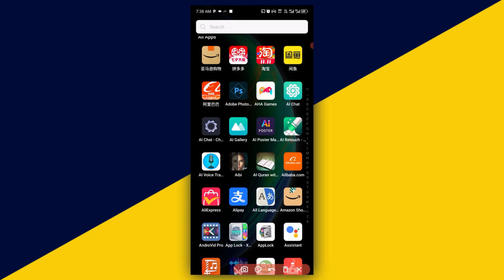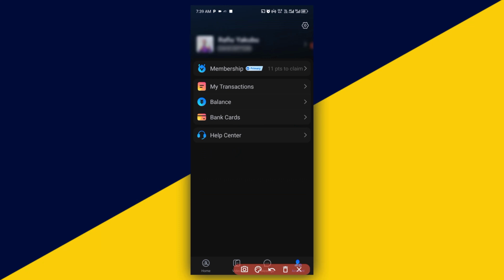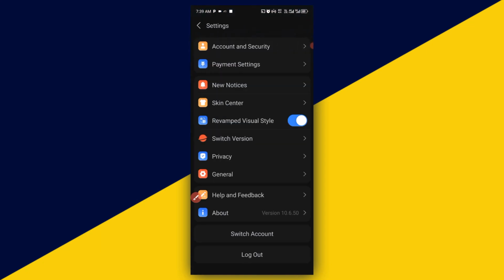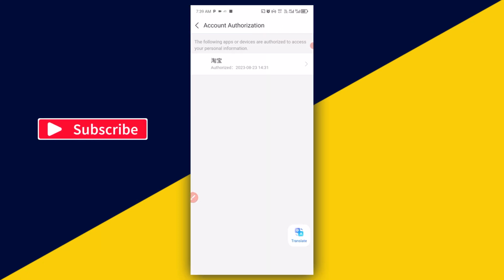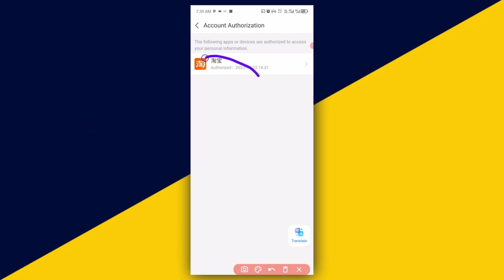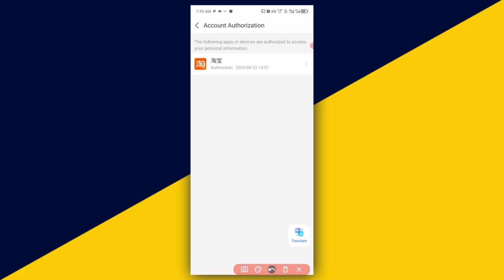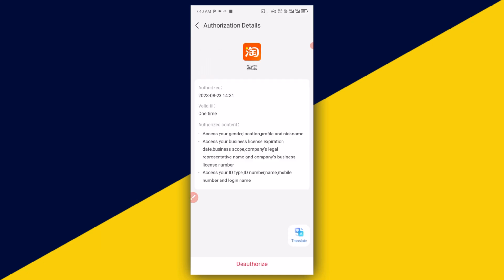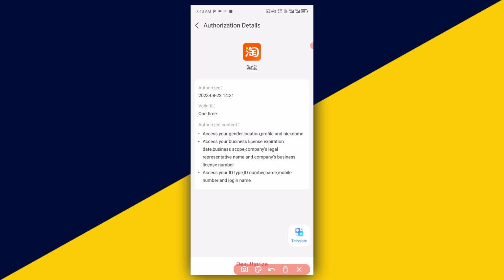How to Find Devices or Apps Access Your Alipay Account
Hey there, Alipay users! 🌐 In today’s video, we’ll show you how to find and manage the devices and apps that have access to your Alipay account personal information. Keeping track of your account’s access points is crucial for maintaining security and privacy. Let’s dive in and ensure your Alipay account is safe and secure!

What you’ll learn in this video:
1. Accessing Your Alipay Account Settings
2. Navigating to the Security Section
3. Finding Devices and Apps with Access to Your Account
4. Steps to Remove Unwanted Access
5. Tips for Enhancing Your Account Security

Monitoring and managing the devices and apps that have access to your Alipay account helps protect your personal information from unauthorized access. It’s a key step in maintaining your account’s security and privacy.

This guide is perfect for all Alipay users who want to ensure their account is secure. Whether you’re new to Alipay or a long-time user, these steps will help you take control of your account’s access points.

Let’s get started and secure your Alipay account! 🚀